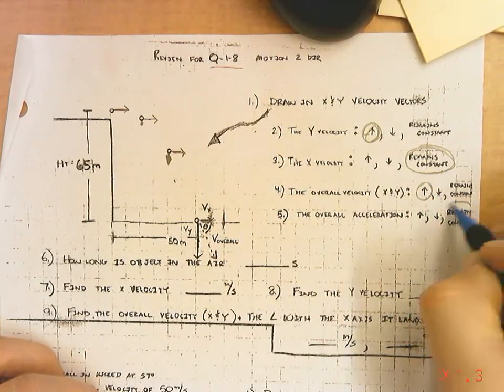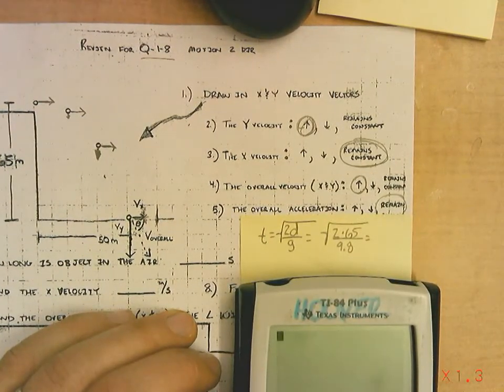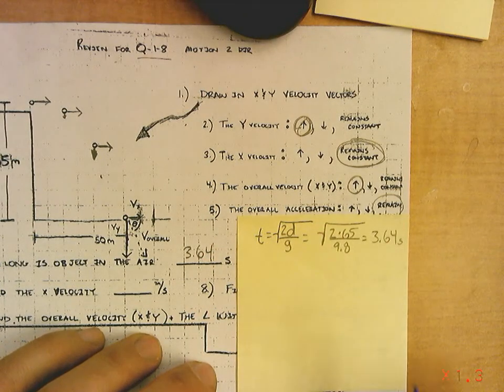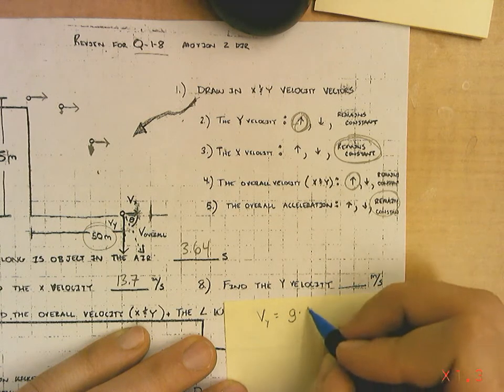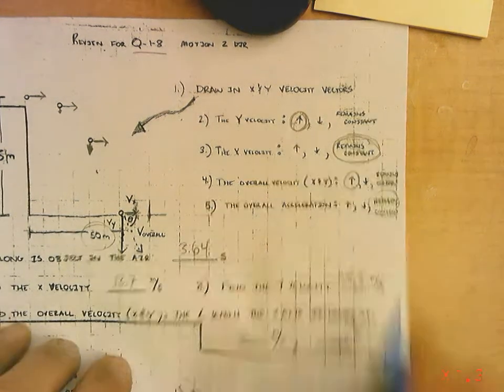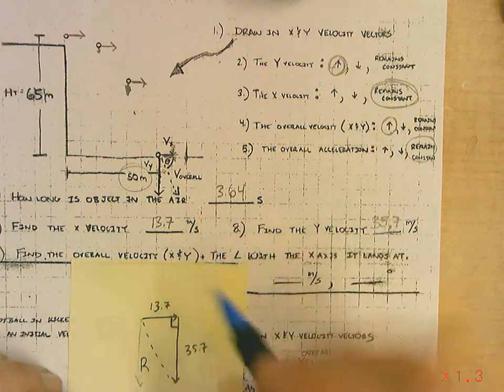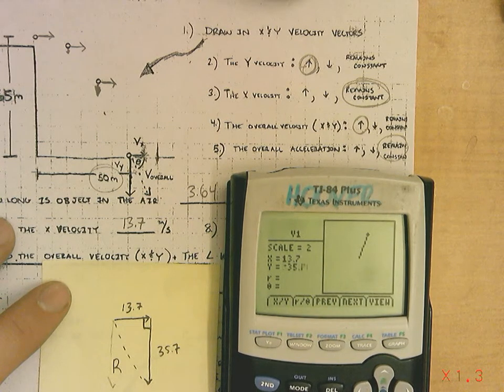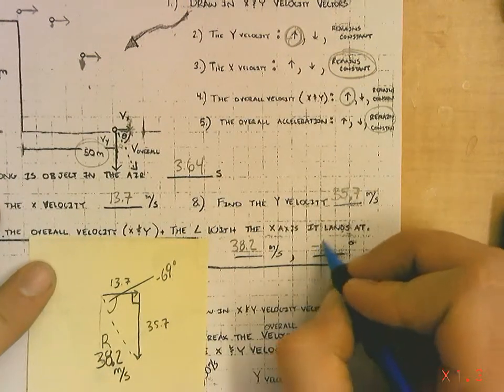Q 1 8 review @ bhs